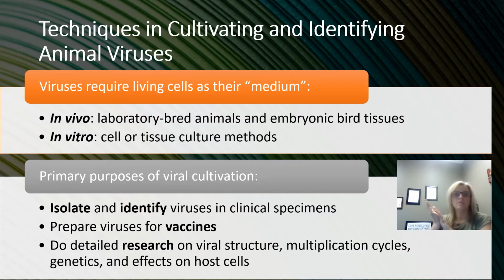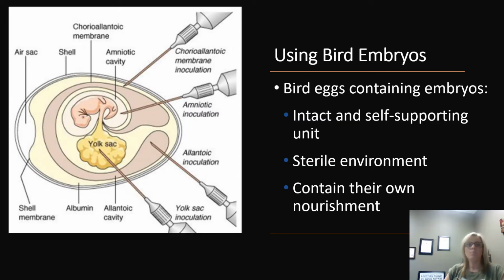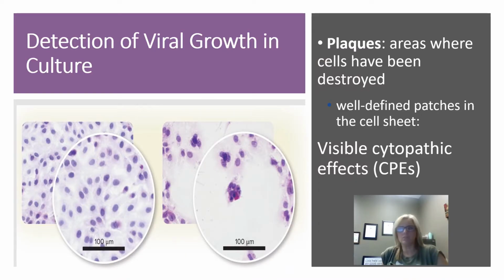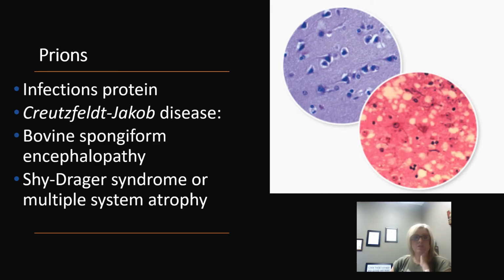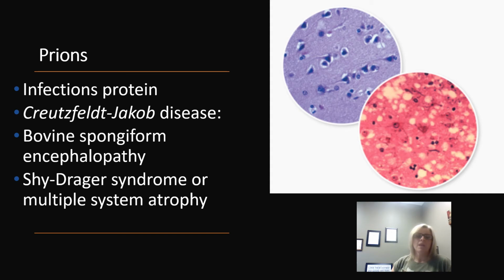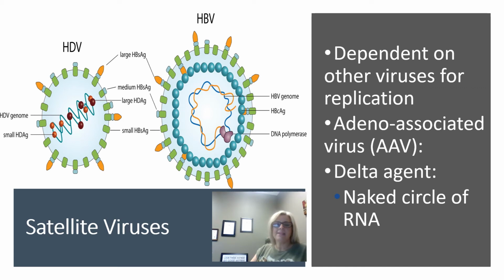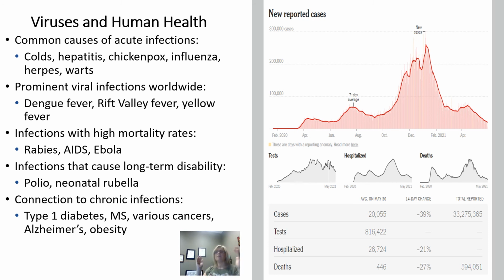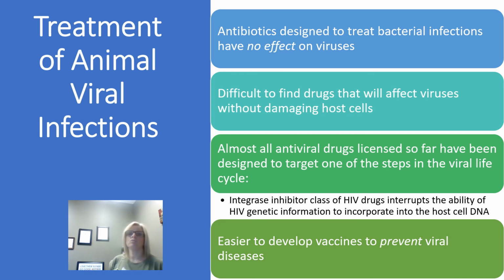Chp 5 part 3 Cultivating Viruses